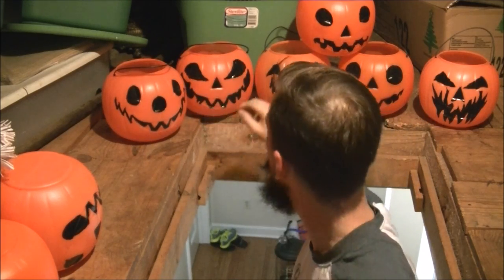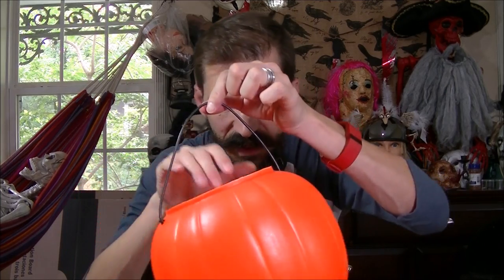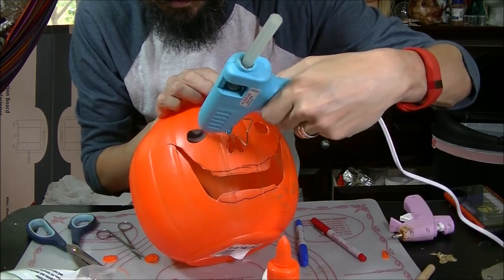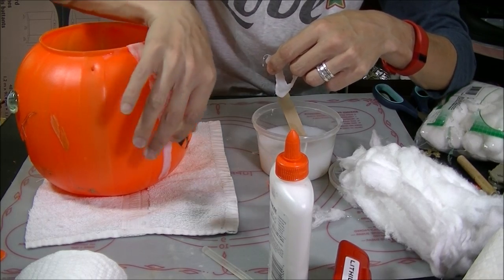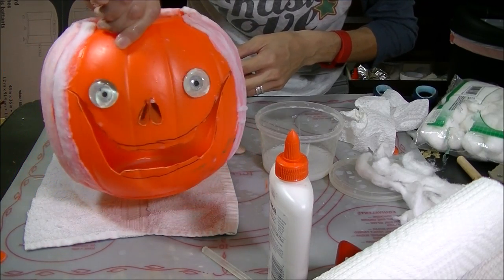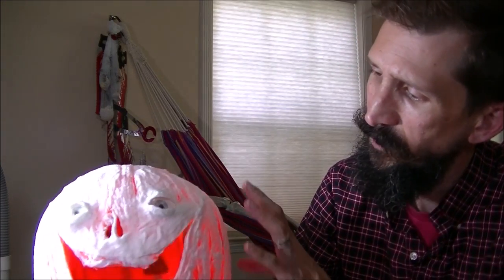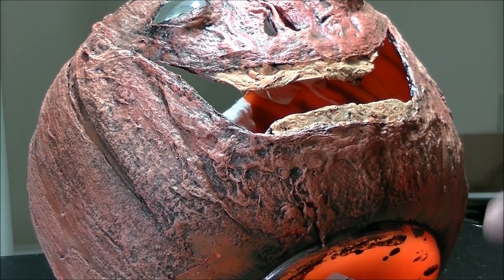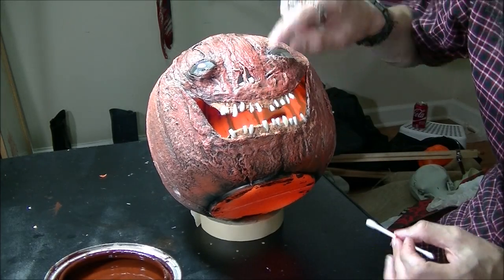Halloween Pumpkin Bucket Transformation - Monster Tutorials Style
- Using a cheap pumpkin bucket and some easy to find materials make this awesome corpsed halloween creepy pumpkin!

White glue sticks:

1779 Kirby Pkwy
Ste#1-350